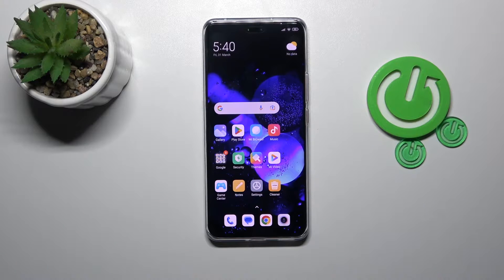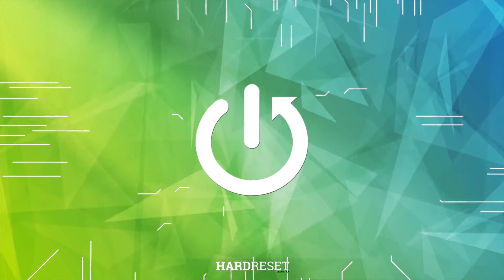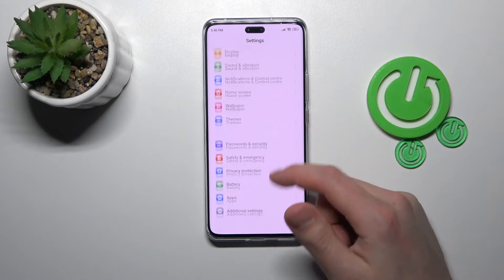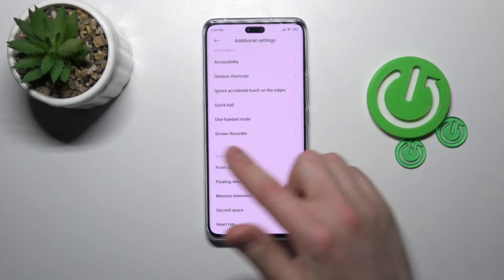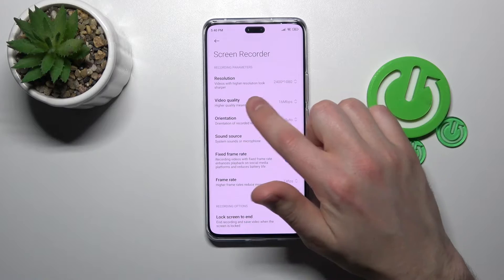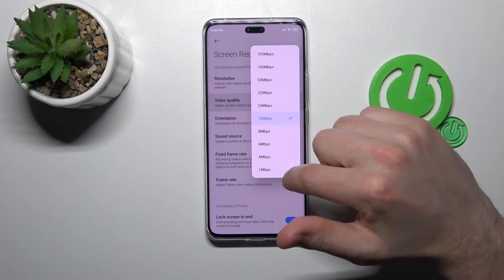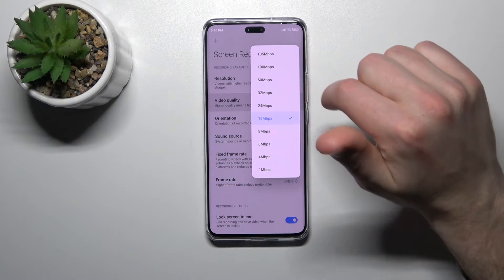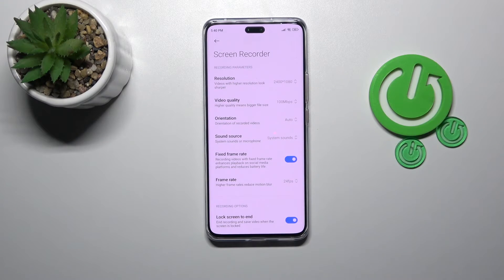How to Change Screen Recorder Video Quality in Xiaomi 13 Lite – Screen Recording Quality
Hi Everyone! Enhance your screen recordings on Xiaomi 13 Lite by learning how to change the video quality in this tutorial. Whether you're recording gameplay, tutorials, or any other content, adjusting the video quality to suit your needs is essential. We'll guide you through the steps to access the screen recording settings, select the desired video quality, and tailor your recordings to your preferences. Say hello to higher-quality screen recordings and a more versatile Xiaomi 13 Lite experience. Dive into this tutorial now and change the screen recorder video quality effortlessly!

How to change video quality in screen recorder in Xiaomi 13 Lite?
How to customize video quality in screen recorder in Xiaomi 13 Lite?
How to manage video quality in screen recorder in Xiaomi 13 Lite?